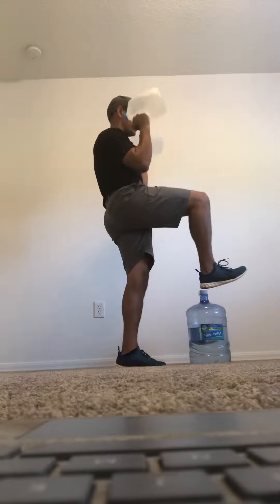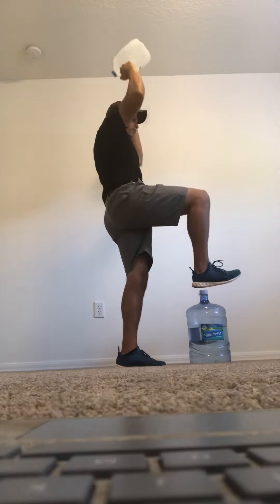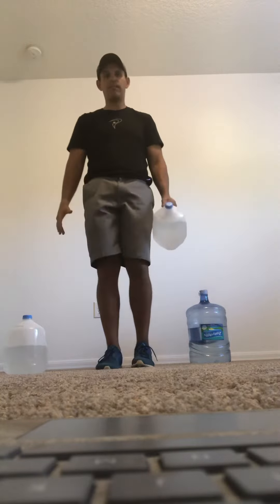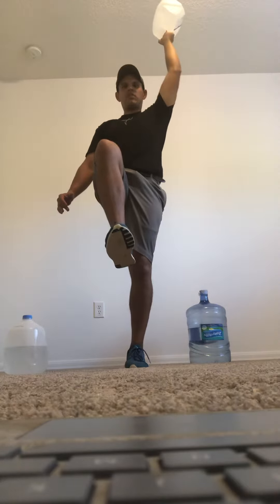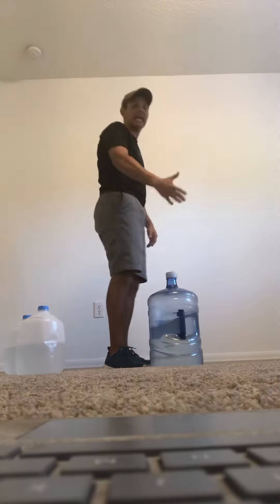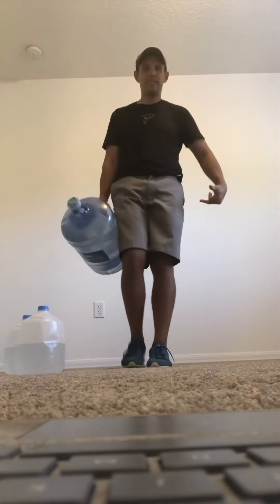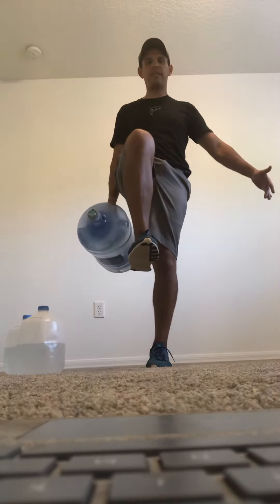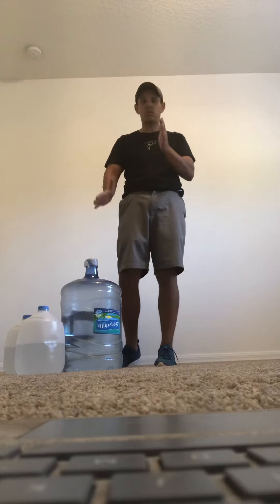Single leg hip hinge variations